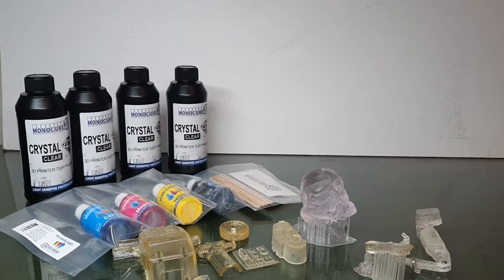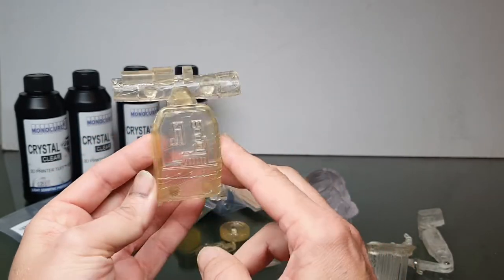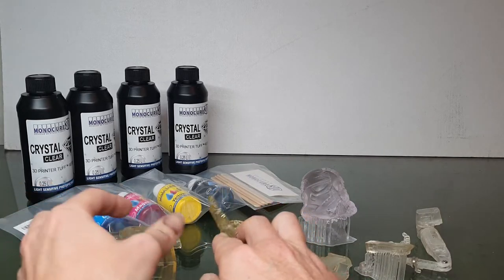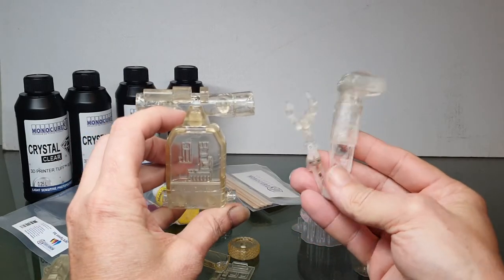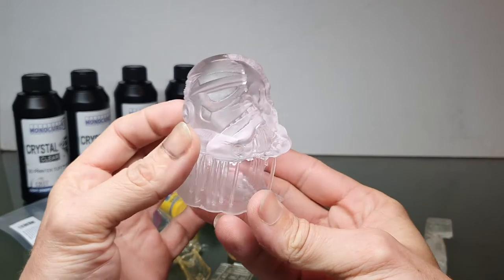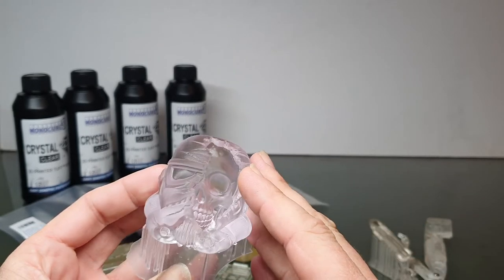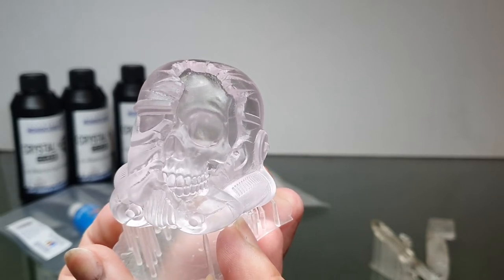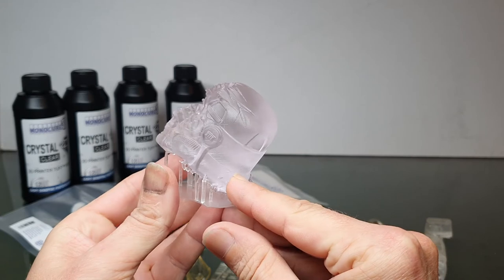testing Monocure 3D brand new Crystal Clear TUFF resin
Avalable soon from Monocure3d